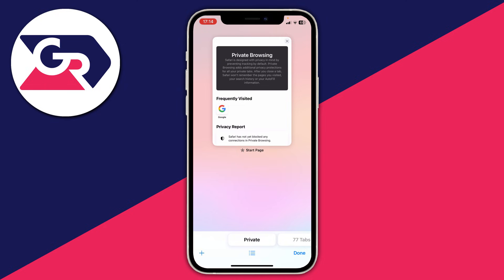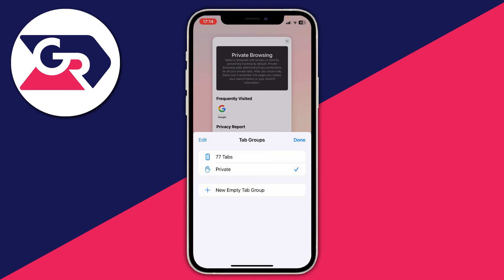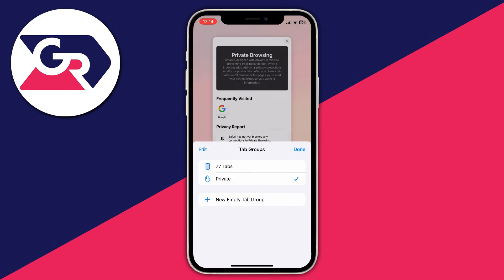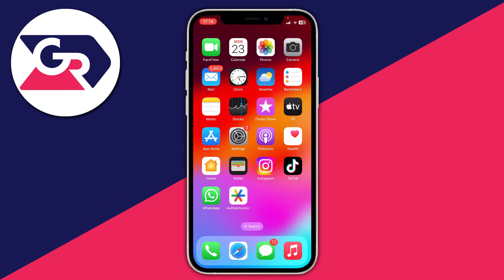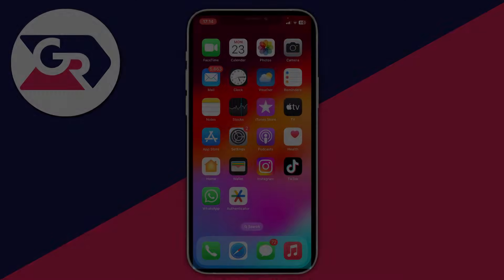How To Go Incognito On iPhone Safari (Private Browsing) - Full Guide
Learn how to go incognito on iphone safari and turn on private browsing in this video.

GuideRealm